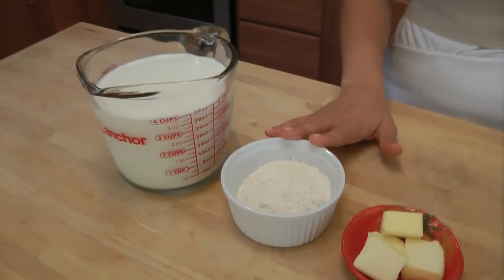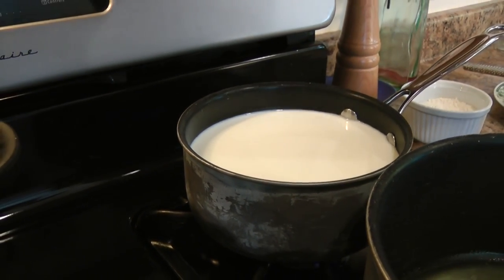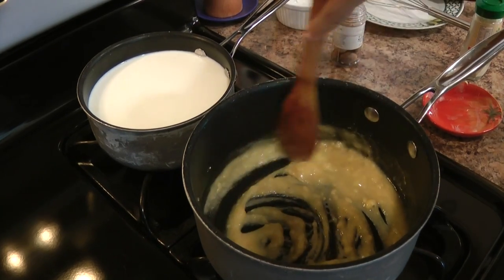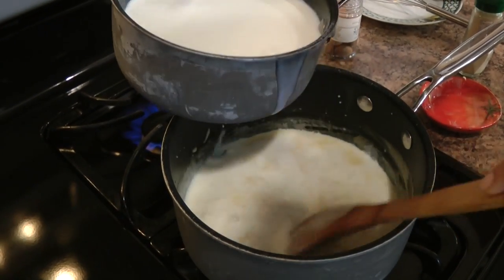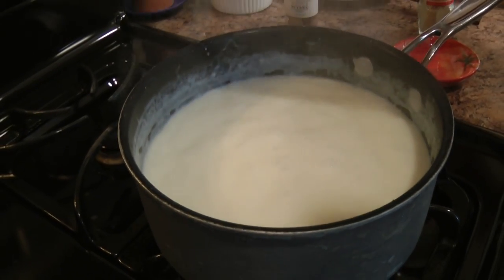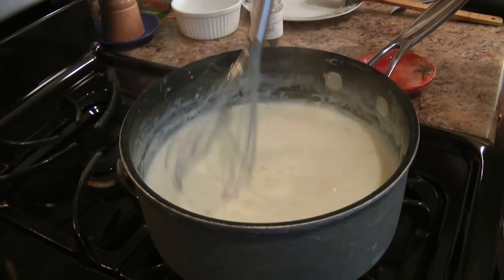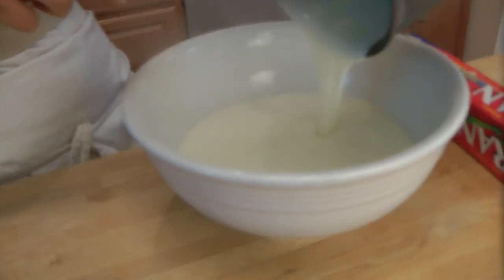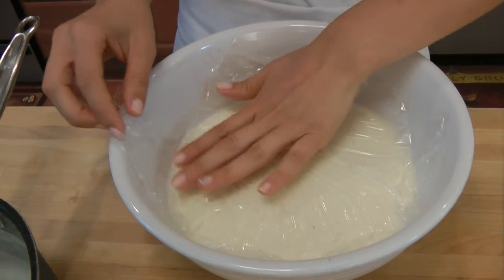Bechamel Sauce Recipe - by Laura Vitale - Laura in the Kitchen Episode 143